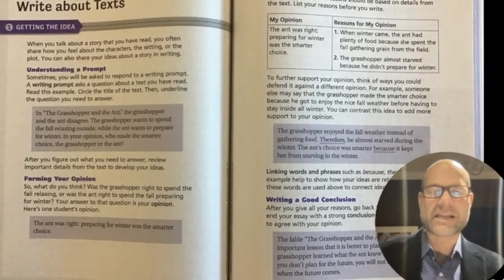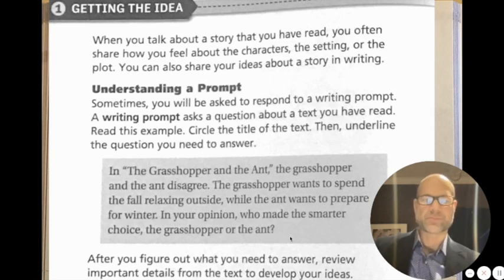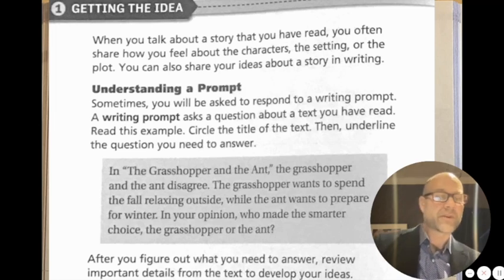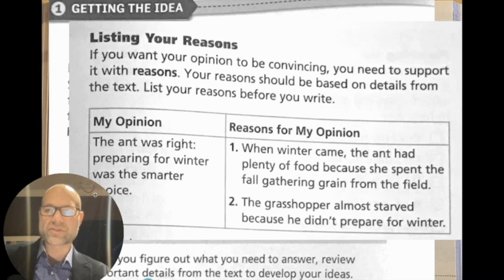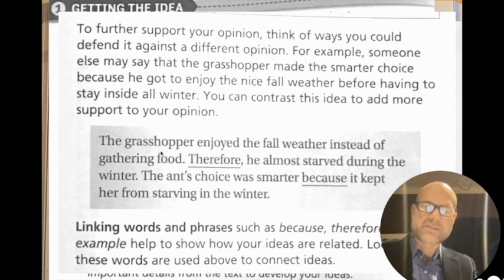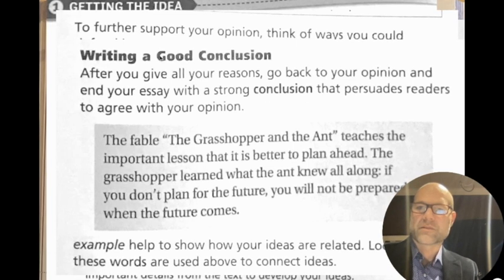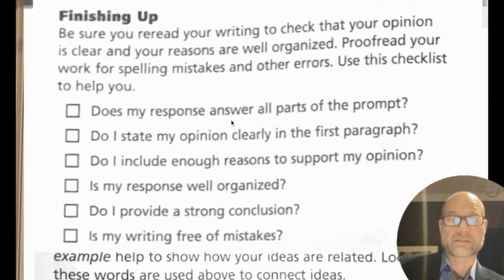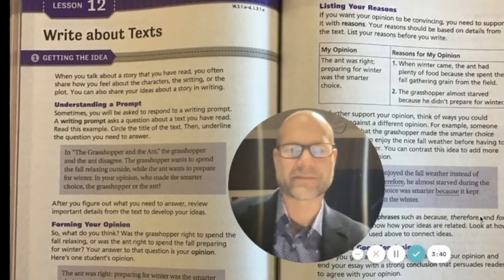Writing to a Prompt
Mr. Weimann reviews how to write a response for a writing prompt.